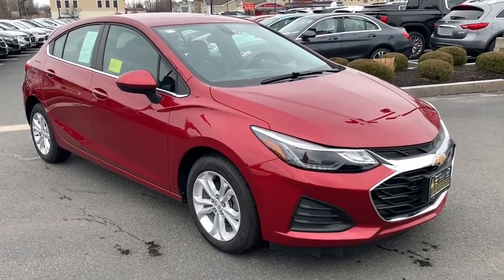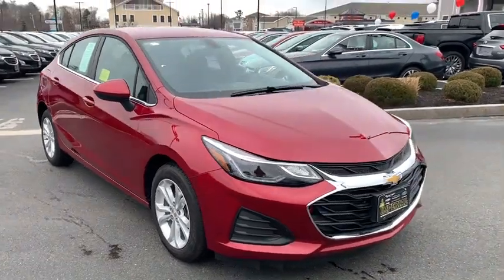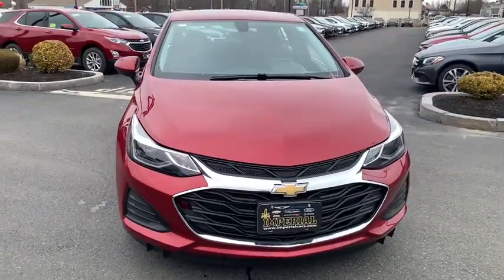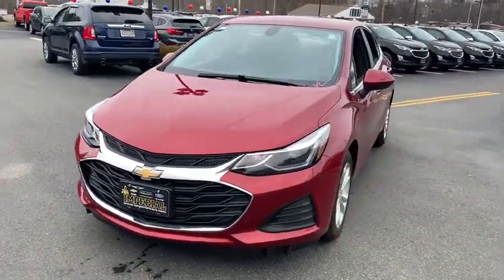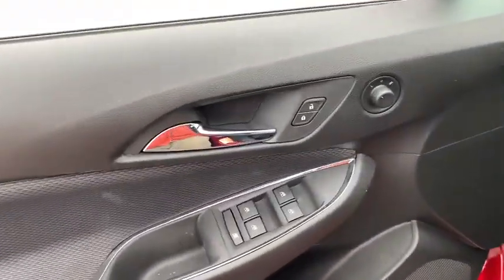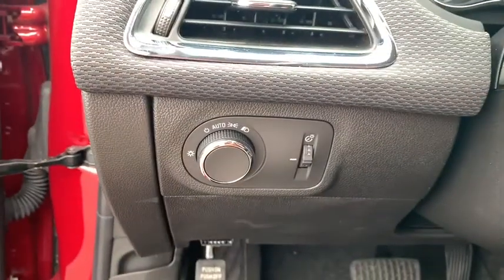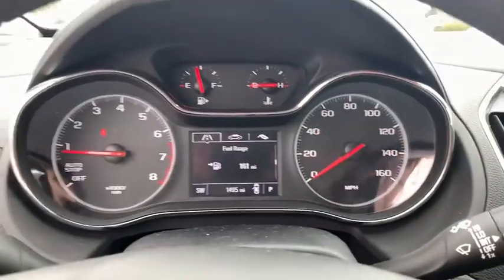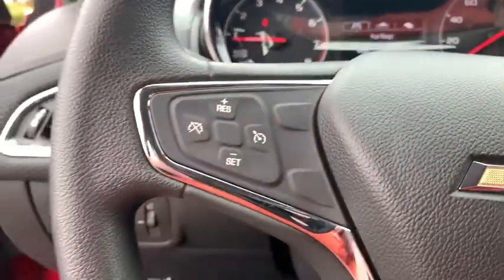2019 Chevrolet Cruze near me Milford, Mendon, Worcester, Framingham MA, Providence, RI 40274R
Satin Steel Gray Metallic Used 2019 Chevrolet Cruze available near me in Milford, Massachusetts at Imperial Chevrolet. Servicing the Mendon, Worcester, Framingham MA, Providence, RI area.

Imperial Chevrolet
18 Uxbridge Rd

Recent Arrival! Cruise Control, Power Windows, Power Locks, Steering Wheels Radio Controls, Aluminum Wheels. satin steel gray metallic 2019 Chevrolet Cruze LT 4D Sedan LT FWD 6-Speed Automaticbrbrbr1.4L 4-Cylinder Turbo DOHC CVVT 28/38 City/Highway MPGbrbrMORE ABOUT US: Imperial Cars Purchase With Confidence: 1) Free Car Fax Vehicle History Report available for all our vehicles online. 2) Our vehicles are Imperial Certified and go through a rigorous 125-Point vehicle inspection. 3) Bottom line pricing. 4) 5-Day or 200 Mile Vehicle Exchange Program for your total confidence. If you are not happy with it bring it back within 5 days or 200 miles and we'll give you a credit of your full purchase price toward the purchase of another vehicle. (Excludes Renewed for You vehicles.)brbrPrice does not include tax, title, registration, documentation fee or other applicable fees, and includes our Imperial Trade Assistance Bonus of $1,000 for qualifying 2010 or newer retailable trades. To receive advertised promotional price, the vehicle must be paid in full and take same day delivery from dealer stock. Call or email our phone and internet team for the most current information and Imperial discounts. Price cannot be combined with any other discounts or promotions and is subject to change based on market value at any time without notice, customer must mention promo code in order to qualify for internet special discount. The information contained herein is deemed reliable but not guaranteed, dealer not responsible for any misprint involving the price or description of the vehicle, it's the sole responsibility of buyer to physically inspect and verify such information prior to purchasing. Transparency is our goal. NO WHOLESALERS OR DEALERS! Some of our Pre-Owned vehicles may be subject to unrepaired safety recalls. Check for a vehicle's unrepaired recalls by VIN